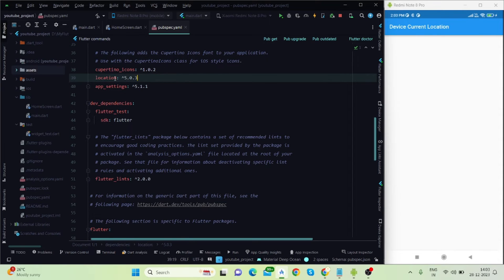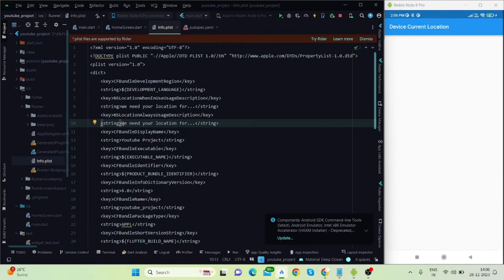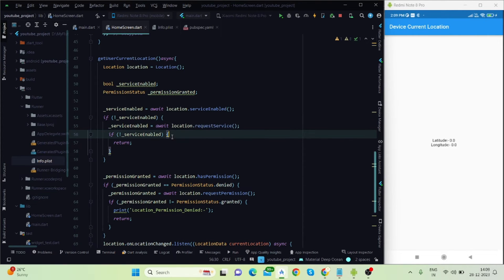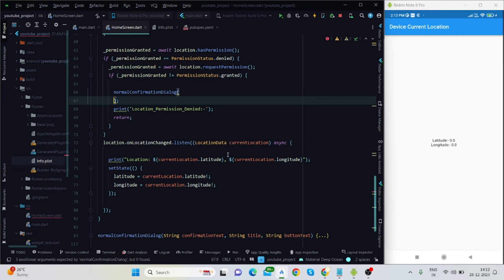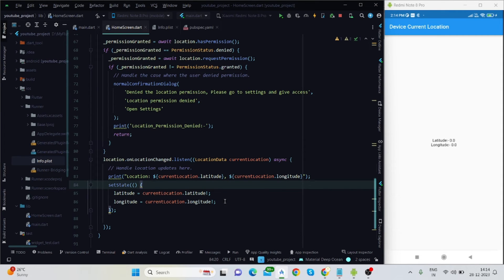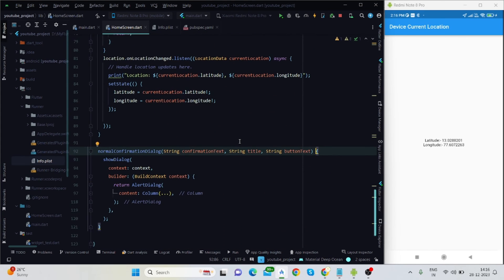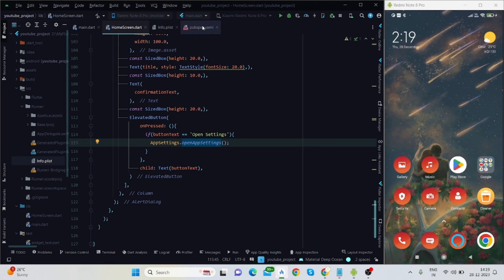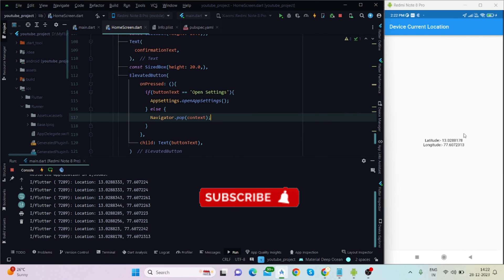Get Current & Continuous Device Location (latitude / longitude) In Flutter.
Flutter - Get current device user location in Flutter (Get continuous location of device in Flutter). Flutter design of the week❤❤❤.

In this video I'll show how to get user device current location and continuous location in flutter. You can simply copy paste my code into your flutter project to see the animation.